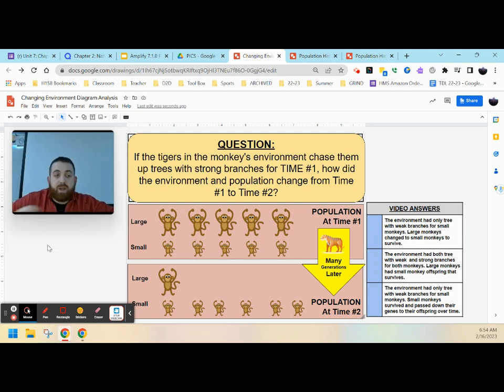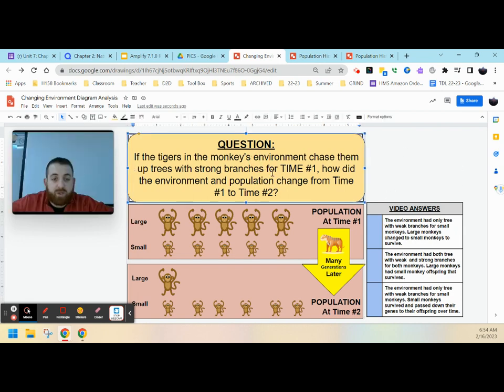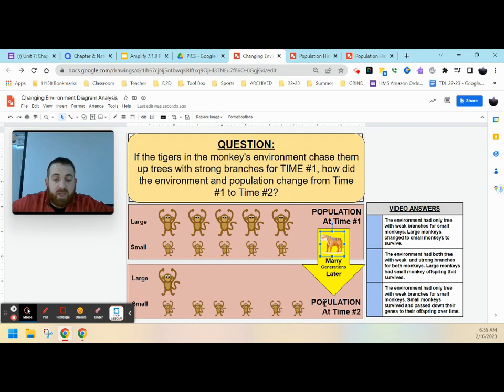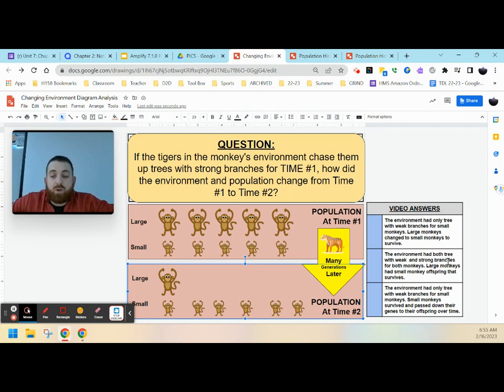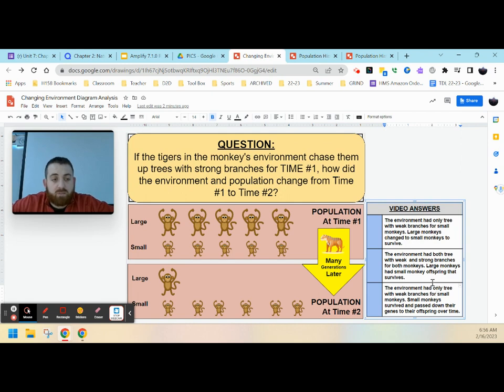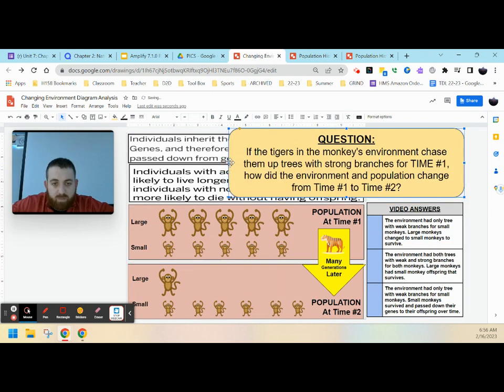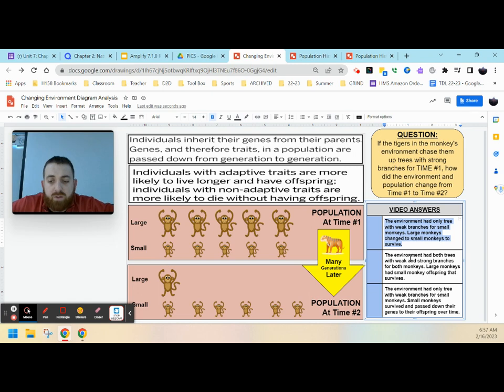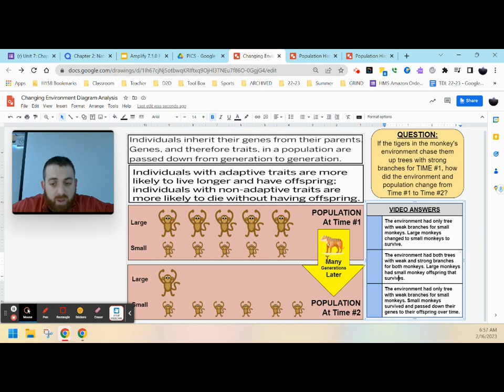VIDEO GUIDE: Chapter 2 - Changing Population 2